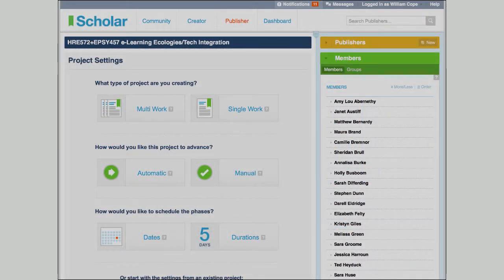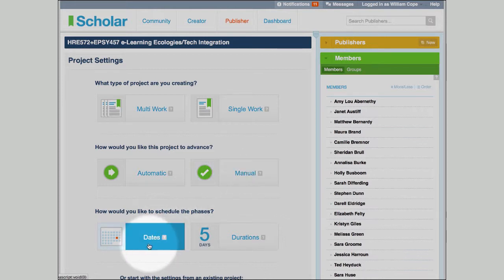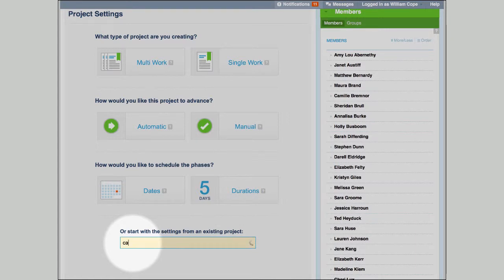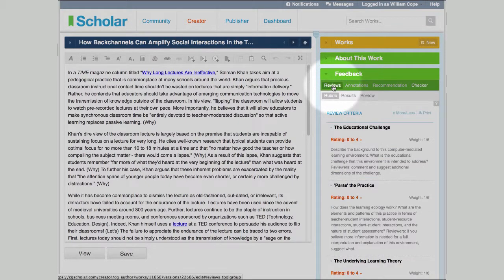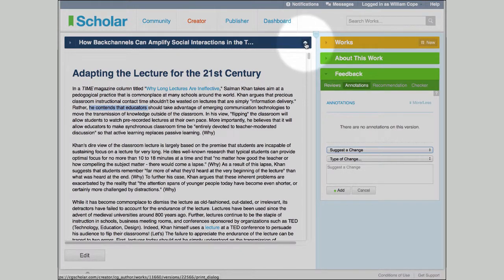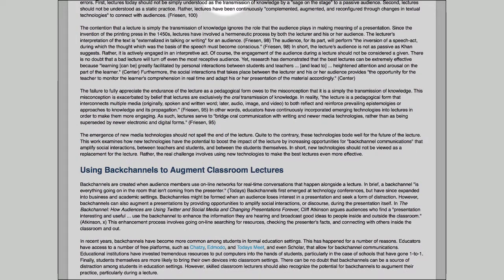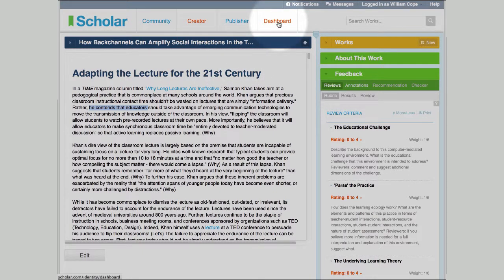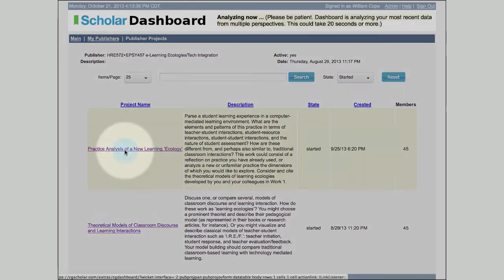Creating a Project